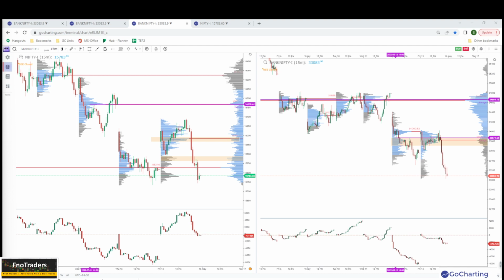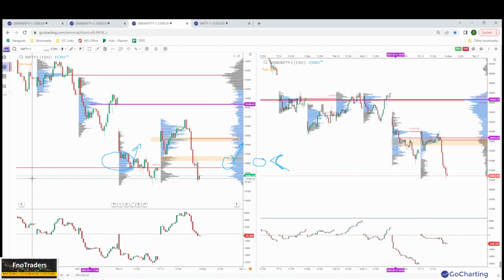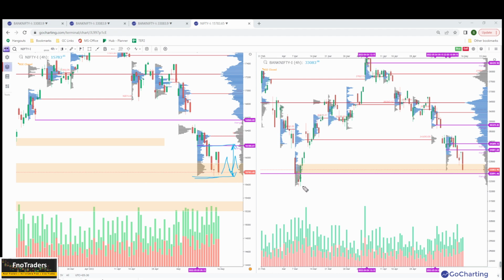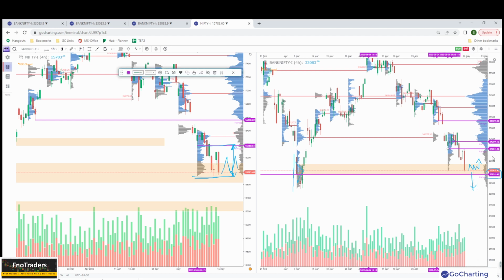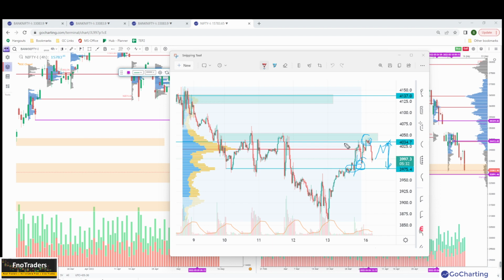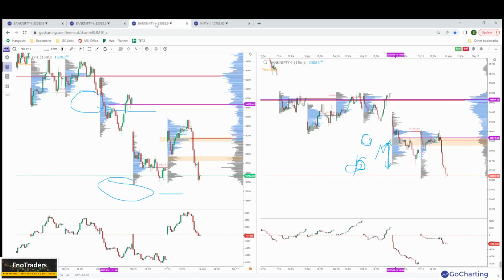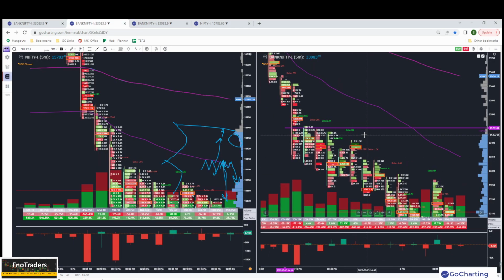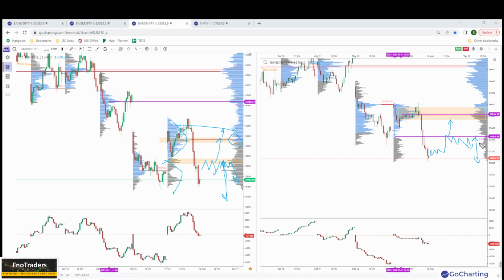Marketmap of Nifty & Banknifty With Volumeprofile & orderflow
nifty and banknifty market analysis and planning with marketprofile / volumeprofile and orderflow analysis.
We combine Profile , orderflow analytics and a global market view spx for arriving at our time tested market levels and plan.
Market Analysis for 11-May-2022